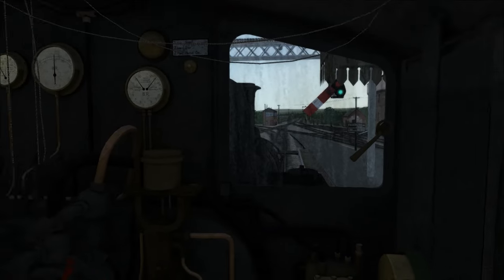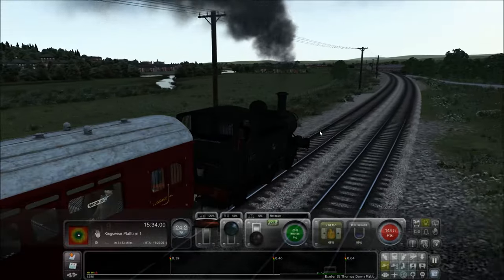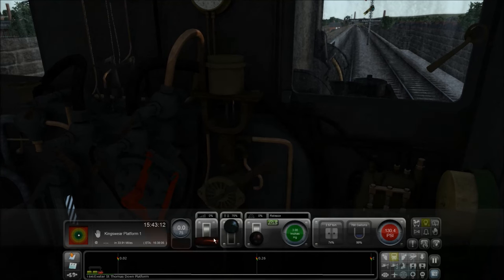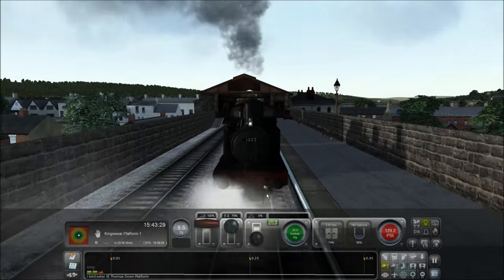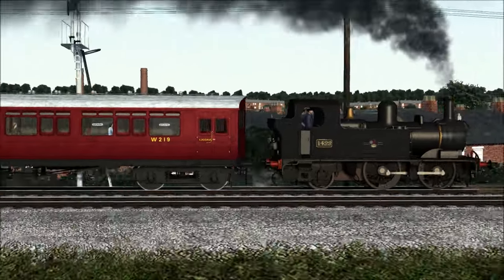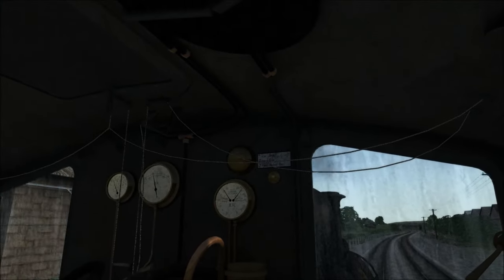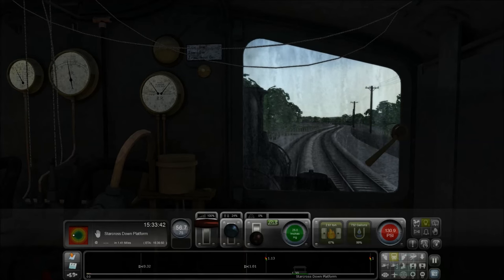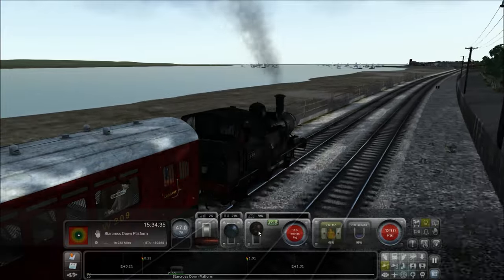Train Simulator 2017 - GWR Class 14xx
Welcome Back everyone to TS2017 & today and going to drive the 14xx...